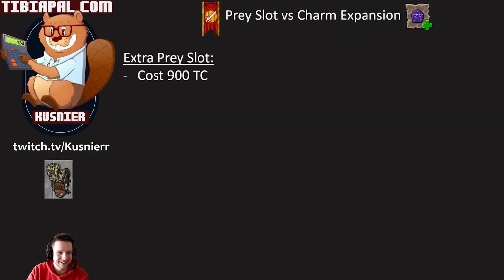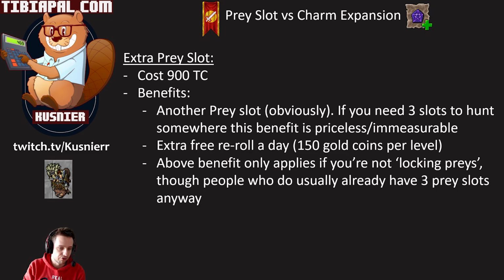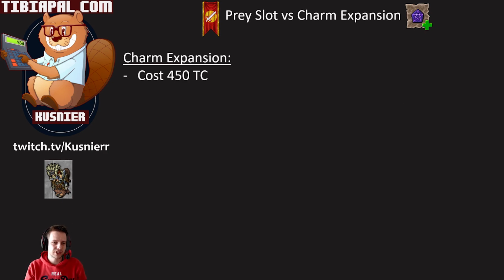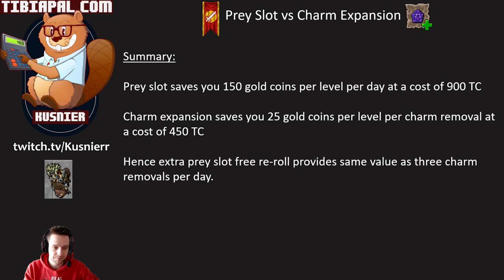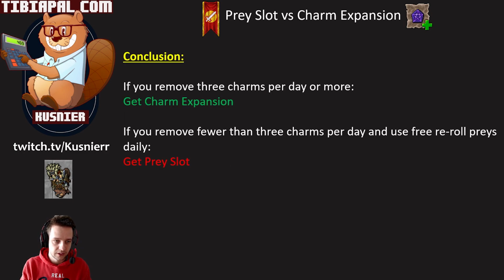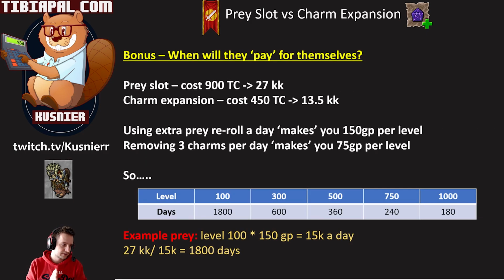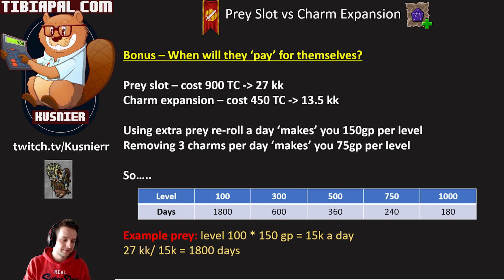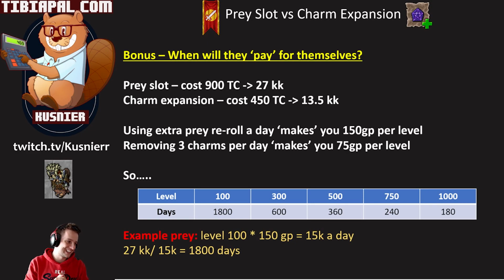Prey Slot vs Charm Expansion | Tibia Efficiency